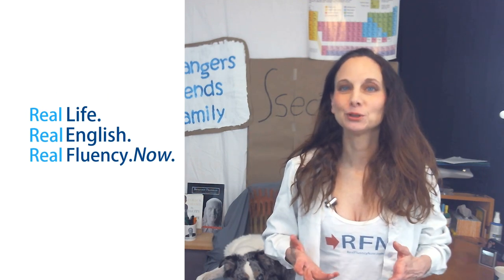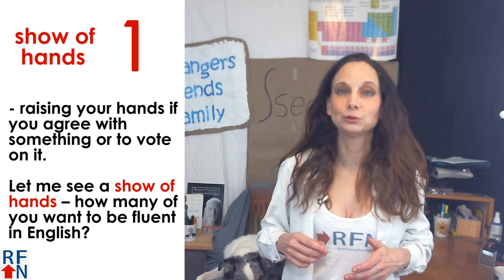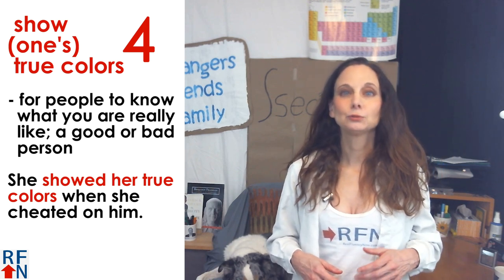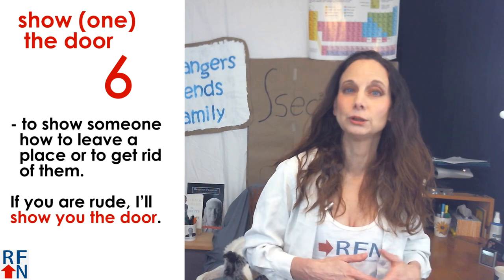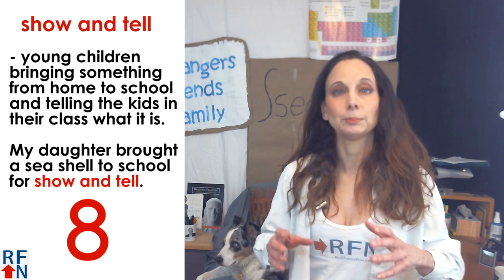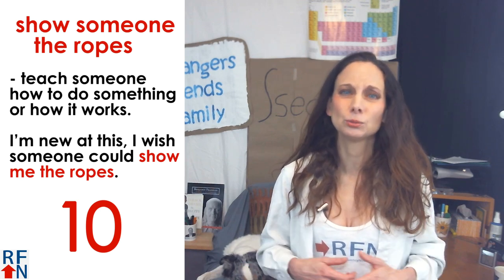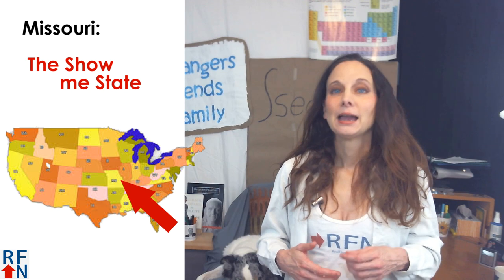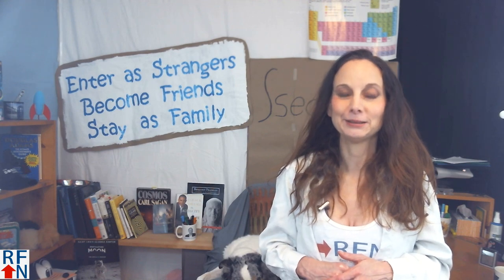12 English Idioms with 'show'!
Learn 12 English Idioms with 'show'!

To start learning more English from me and to take a free English Placement Test go

Hello!  I’m Trisha from Real Fluency Now.com! Today you will learn some idioms that use the word ‘show’.

1) a show of hands
- raising your hands if you agree with something or to vote on it.
Let me see a show of hands – how many of you want to be fluent in English?

2) get this show on the road
- to get something started
Do you want to learn some English idioms?  Then let’s get this show on the road!

3) one-man/woman show
- one person doing all the work for something
My English teaching business is a one woman show.

4) show (one's) true colors
- for people to know what you are really like; a good or bad person
She showed her true colors when she cheated on him.

5) have (something) to show for (something)
- results of hard work
I’ve studied English for a long time but don’t have much to show for it.

6) show (one) the door
- to show someone how to leave a place or to get rid of them.
If you are rude, I’ll show you the door.

7)  show (one) who's boss
- to let people know you are in charge or control of something
If you argue with him, he’ll show you who’s boss!

8) show and tell
- young children bringing something from home to school and telling the kids in their class what it is.
My daughter brought a sea shell to school for show and tell.

9)  just for show
- something that doesn’t really do anything but looks good.
I have a diamond but it’s just for show.

10) show someone the ropes
- teach someone how to do something or how it works.
I’m new at this, I wish someone could show me the ropes.

11)  show what you’re made of
- to show or prove how strong, smart of brave you are
This business is a big challenge and my chance to show what I’m made of.

12)  steal the show
- to get all the attention for something
All the performers are good, but I think she will steal the show!

‘Show me State’.  I live in the state of Missouri – the nickname for the state is ‘the show me state’.

Which is supposed to mean to that we don’t believe something unless you can show us or prove that something is real.

So if you tell me you want to be fluent in real English, used in real life, I’m not going to believe you unless you show me! And you can show me by going to my site and taking the EPT I made – you can do that here